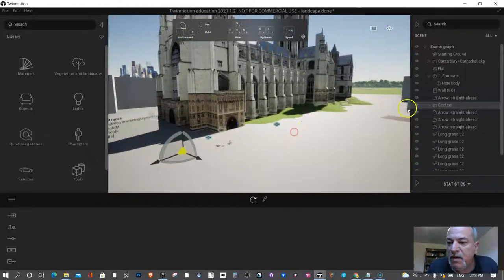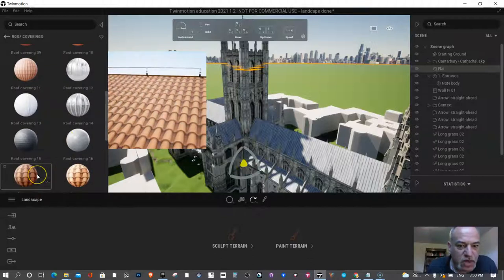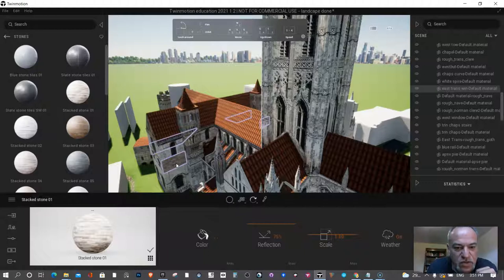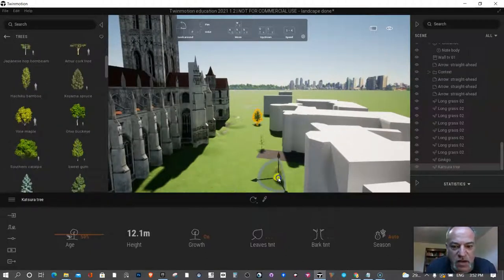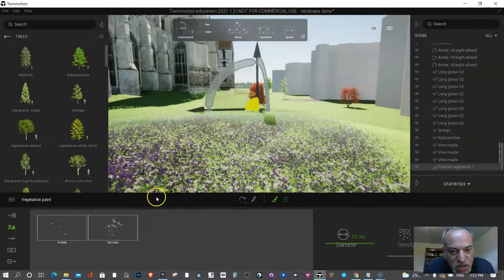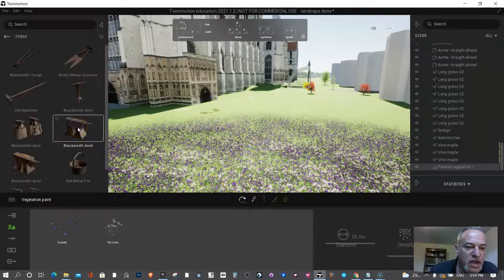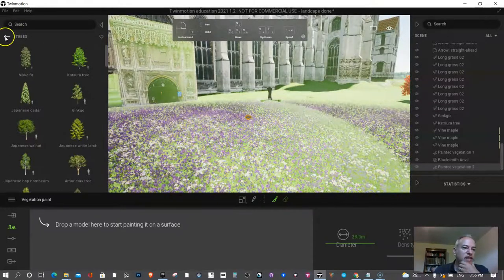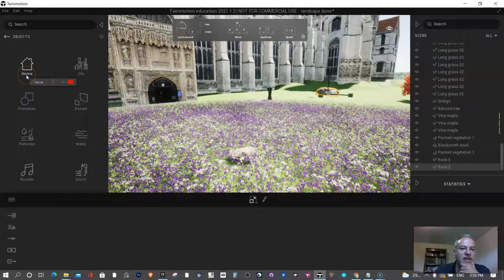2021-Video 9- Improve Your Heritage Historical Scene-A few Design Tips to For Twinmotion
In this video series, I will be laying out a series of videos to explain the process and steps necessary to create a 3D experiential/VR mockup your students can create. The goal is to research and build an educational site which peers can navigate to learn about the World Heritage Site/Historical Site.